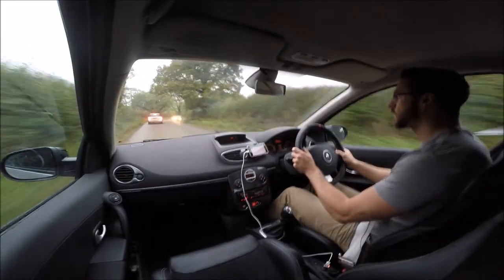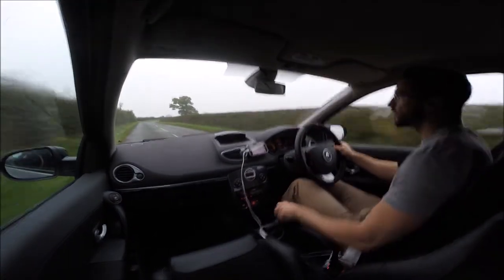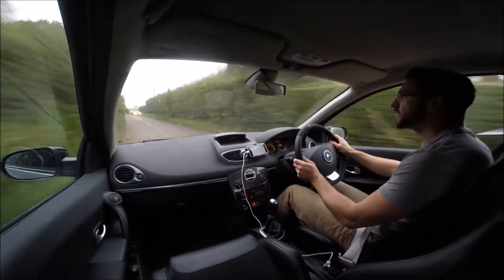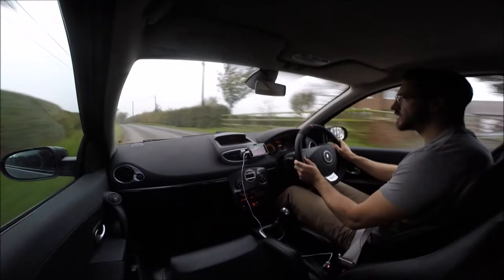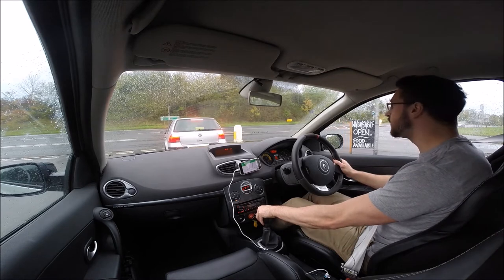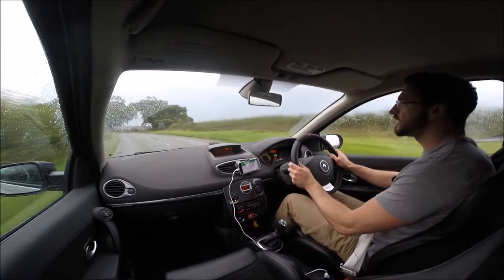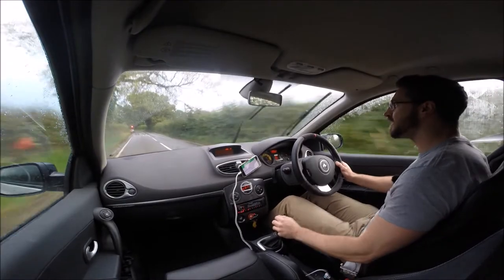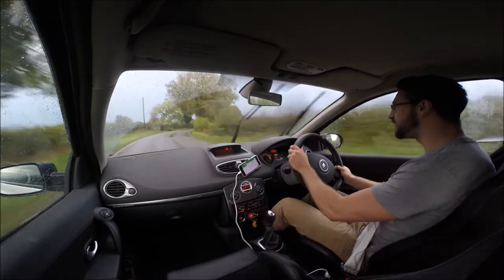Clio 200 Suspension Upgrade - Koni Sport Review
Dec ‘17 // 2 month update
Having made a tool to adjust the front shocks through the Compbrake top mounts, I now know the garage that fitted them set the fronts at a mid-setting for some reason, despite telling me they were all at full soft.

With the adjustment to full soft they are infinitely more compliant than the standard Cup car, a huge improvement.
With the ability to firm up past the Cup suspension when wound the other way and damping in a different league they make an outstanding upgrade for the money. 🙌

Taking a look at the standard Cup suspension, how I decided on the Koni and H&R kit and a review once it was fitted.